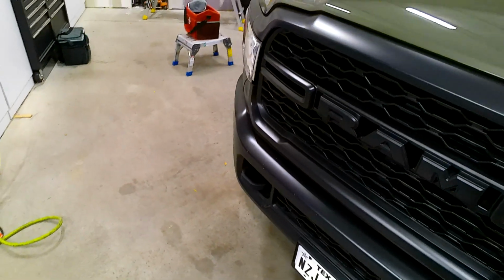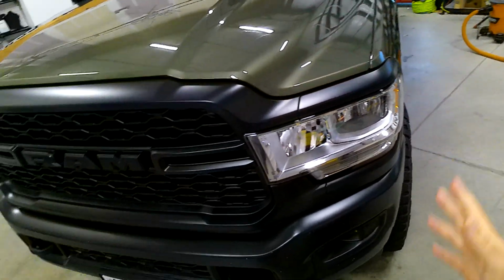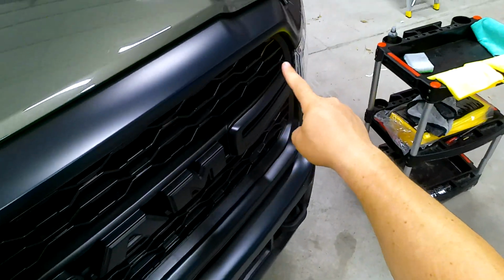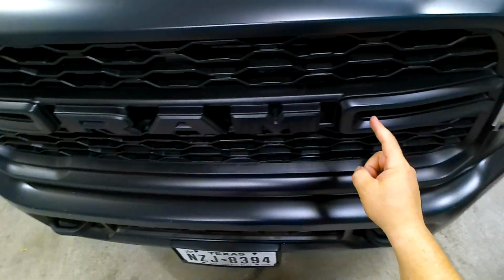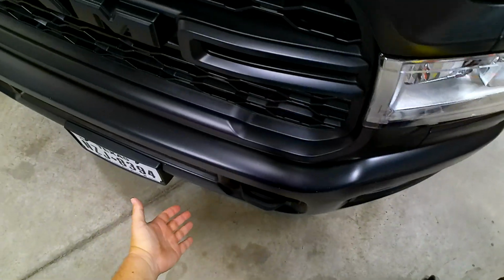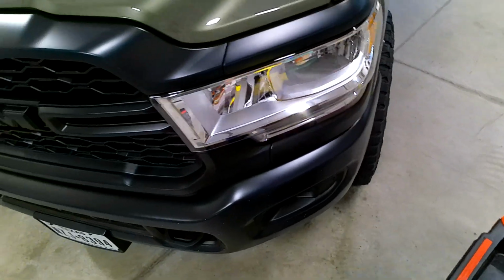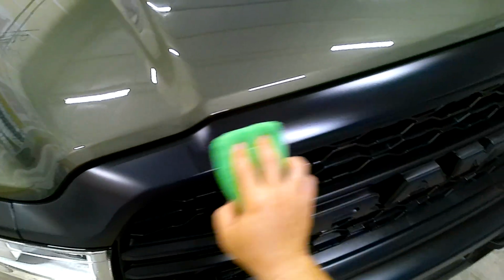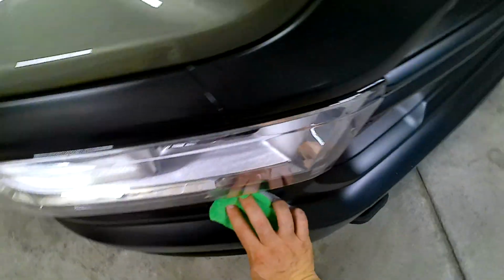Ram Matte Black